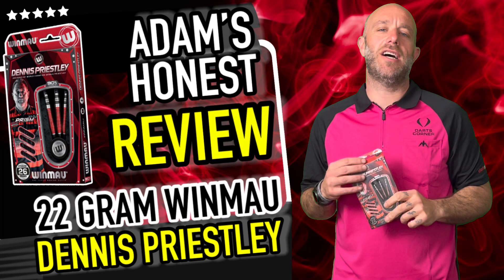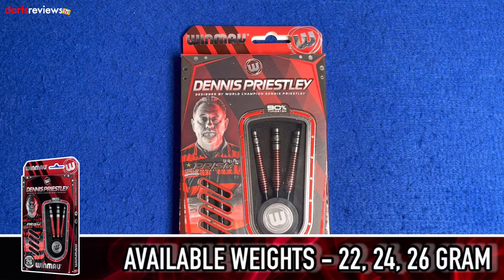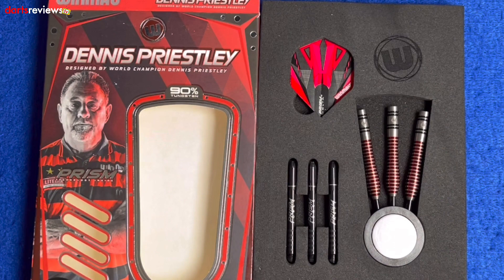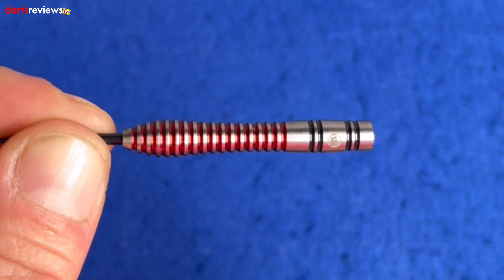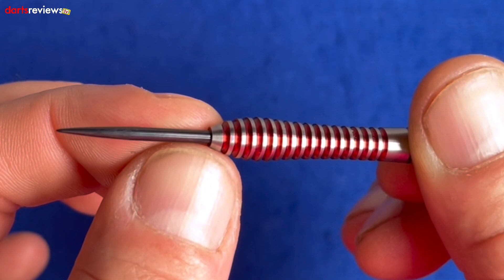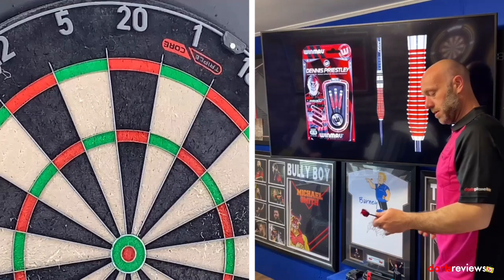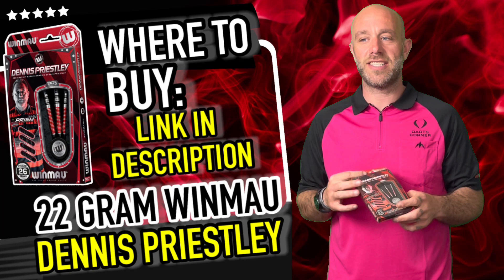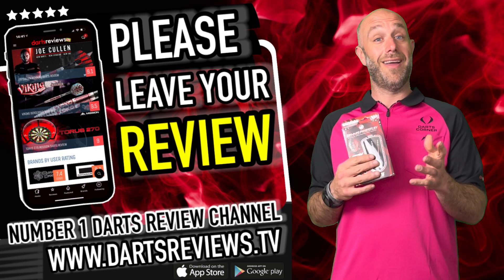DENNIS PRIESTLEY SPECIAL EDITION WINMAU DARTS REVIEW WITH ADAM WHITE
Today, Adam White takes a look at the Dennis Priestley Special Edition Darts from Winmau! What do you think of them? Let us know down below!

Thank you Winmau for sending this product to us to review. All opinions expressed in this video are our own and do not reflect those of the manufacturer.

Product Details.

A testament to Double World Champion Dennis Priestley's incredible career, these latest special editions are a mark of respect to one of darts' true global legends and ambassadors of the game - the perfect match.